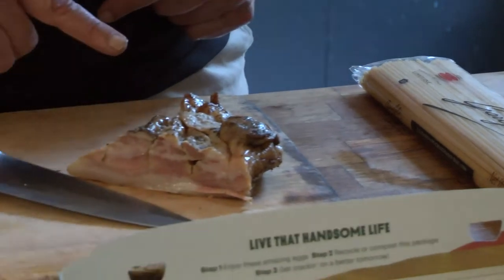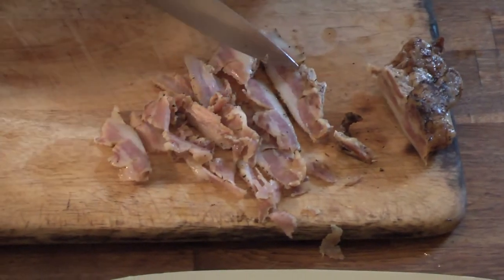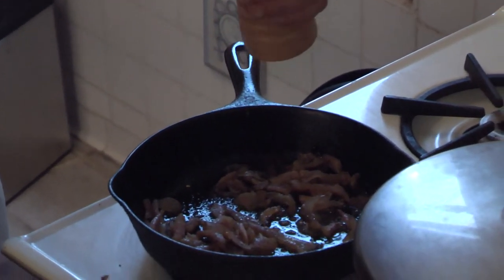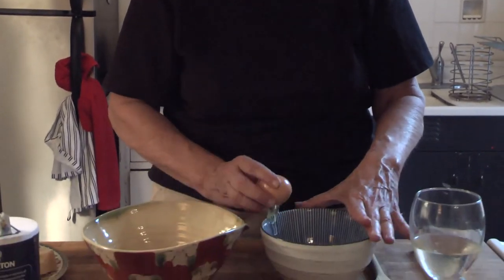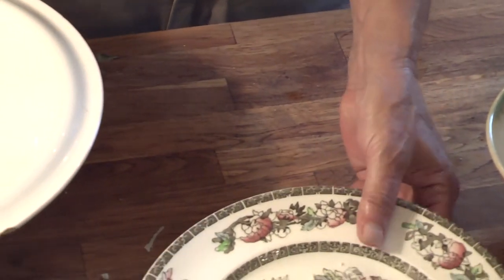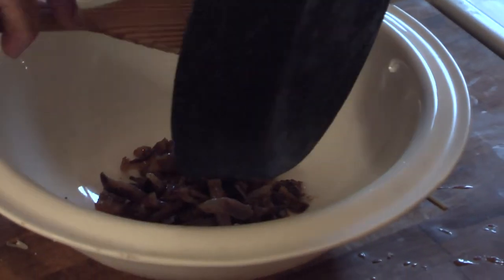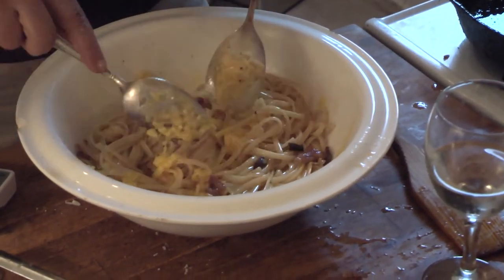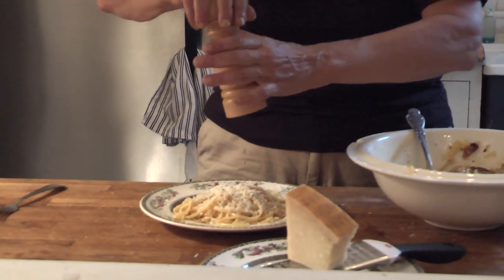Premiere Pro Tutorial, Chapter 6: Time for Dinner: Cathy Cooks Carbonara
This chapter really isn’t about editing in Premiere, it’s a great little cooking show because that’s the footage we used as samples in the other chapters, so I hope you enjoy making a delicious dinner for yourself!
Meanwhile, here’s more about the comprehensive tutorial by Su Friedrich….
A friend suggested that I cut it into tiny searchable bits (“What’s the slip function?”)
But hey: There are complete PDF texts for many of the chapters on Google with time code for each separate item. (At the end of all the videos it says it’s Dropbox but I had to change it afterward.) So if you want to know how to do a slip edit, you can just go to Chapter 3 in the text to find out that it’s at 43:30.

In the same Google folder are all the video chapters, which you can download!

There are 8 chapters. Three are videos with matching texts, two are only text, three are just videos; the list is below.
You can download and share everything, but these are NOT to be repackaged and sold in any way. It’s bad enough that Premiere works on a subscription model, right? Let’s keep this free for all.
Thanks to the Lewis Center for the Arts at Princeton University for production support.
Chapter 1: The Project Set Up (video and PDF)
Chapter 2: The Work Windows (video and PDF)
Chapter 3: How to Edit (video and PDF)
Chapter 4: Sound Editing (only as a video)
Chapter 5: Narrating an Edit (only as a video)
Chapter 6: Time for Dinner: Cathy Cooks Carbonara (only as a video)
Chapter 7: Exporting a Final File (only as a PDF)
Chapter 8: Keyboard Shortcuts (only as a PDF)